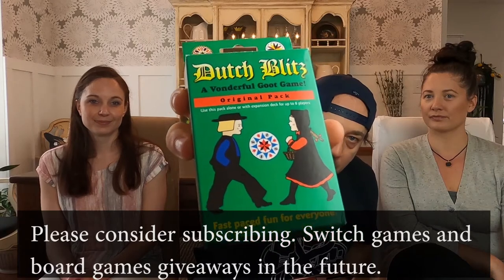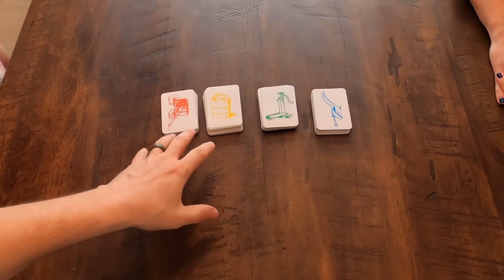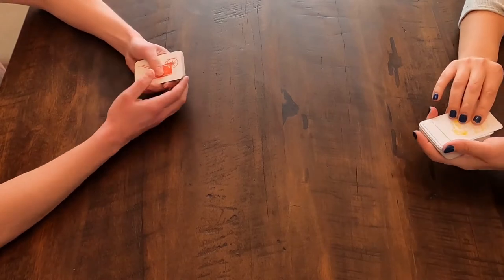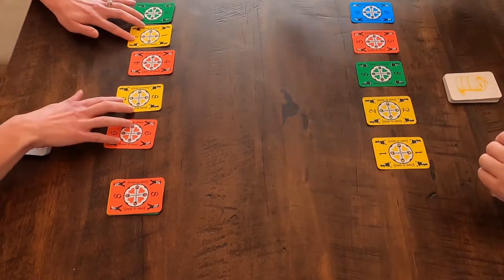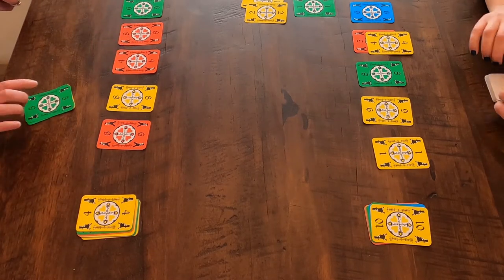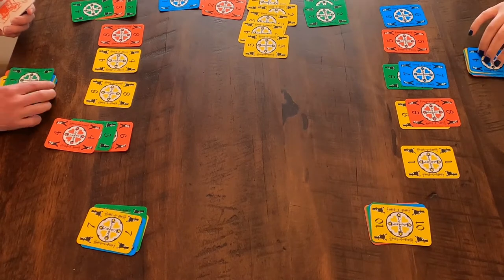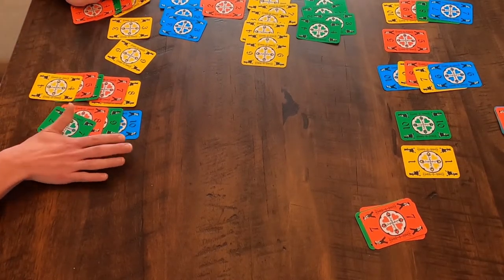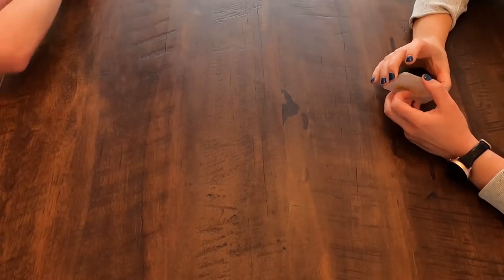Dutch Blitz | Fast paced multiplayer card game | How-To Play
This is a fast game that has rightfully earned the blitz in its name. Its too fast for my brain to even process. Lets do a sister vs sister battle as a how-to play.